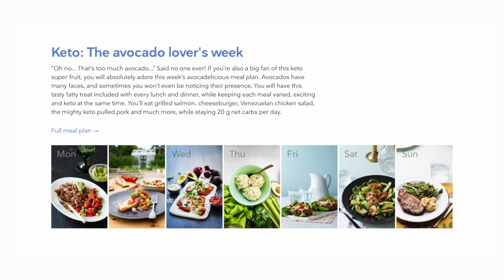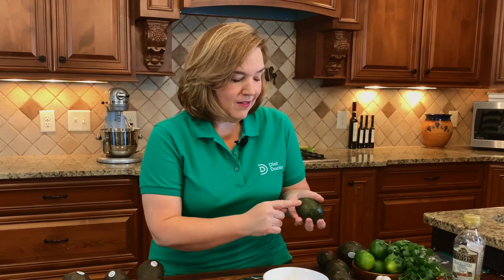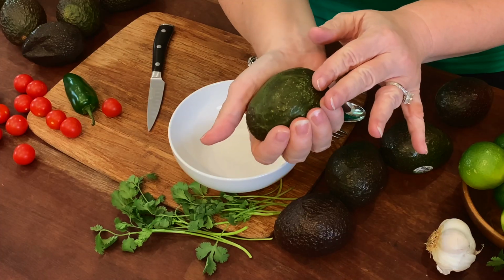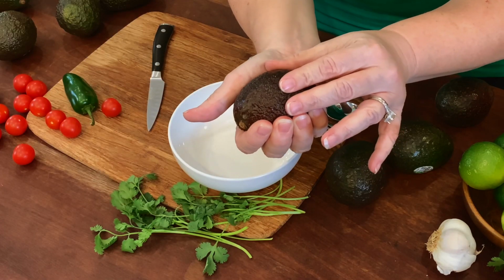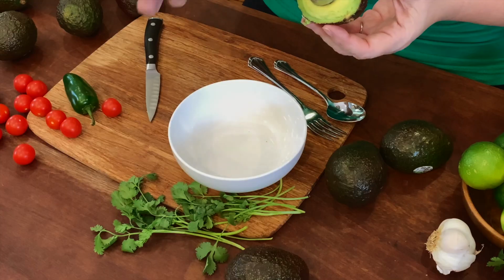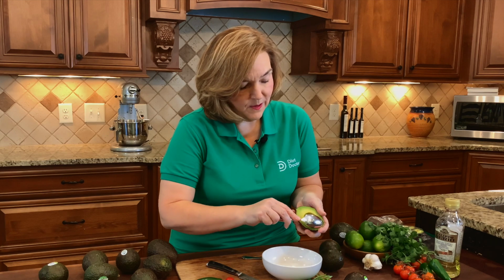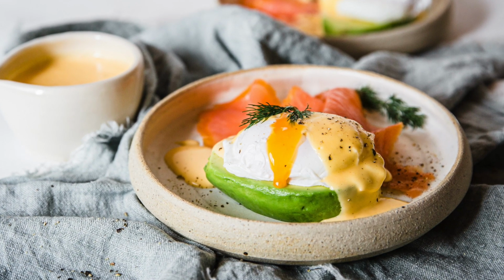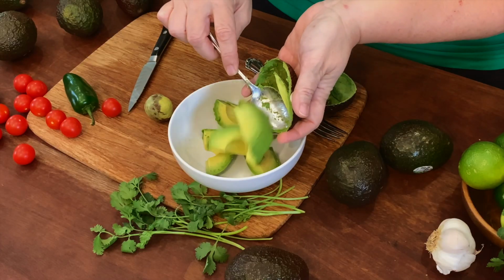Tips for selecting and storing avocados - Diet Doctor Explores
We know the frustrating feeling. That’s why we’ve dedicated this week’s Diet Doctor Explores episode to teaching you how to master the art of selecting and storing avocados.

About us:
DietDoctor.com is the world's number one low-carb site. Follow us for delicious recipes, meal plans and tools to make your low-carb and keto lifestyle simple. But this YouTube channel does not contain all our videos!